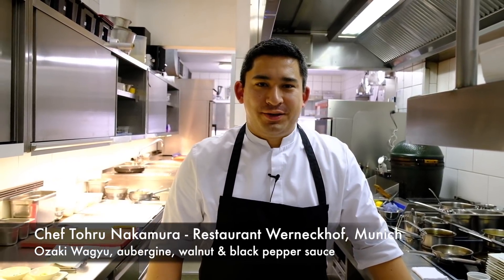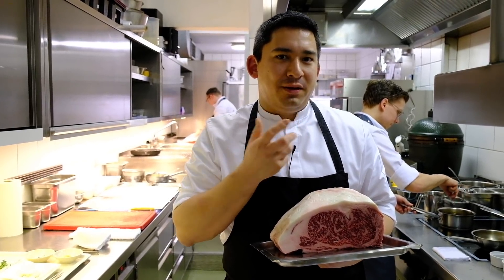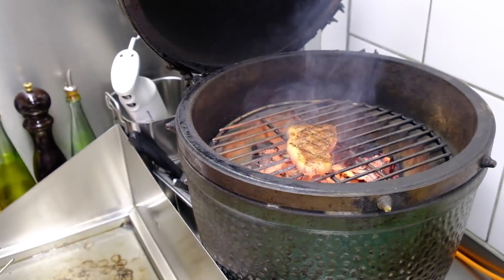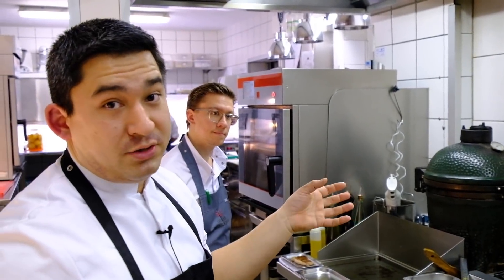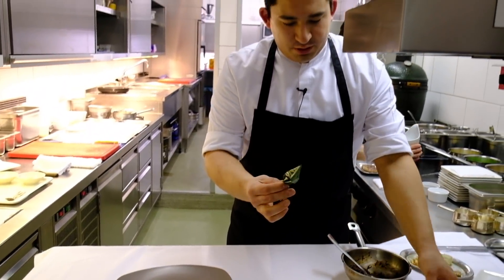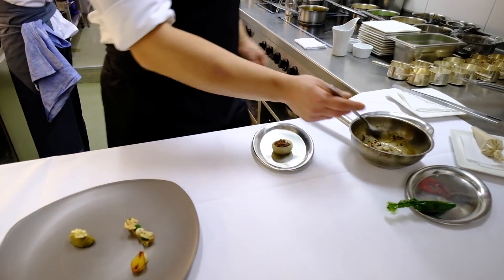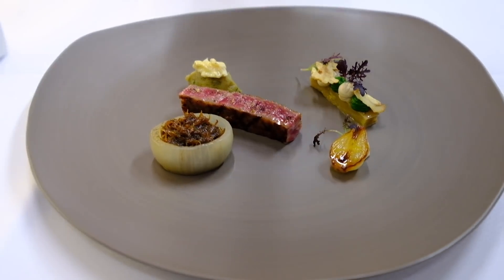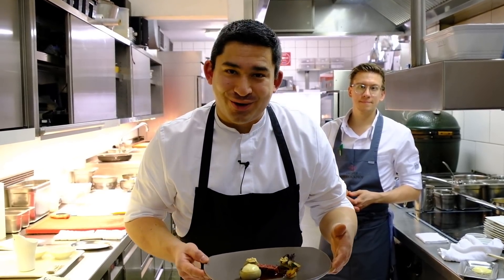Ozaki Wagyu beef dish at 2 Michelin star Werneckhof By Geisel, Munich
Anyone walking between the bourgeois facades of the Werneckstrasse in Munich's Schwabing district would expect a well-kept Bavarian restaurant behind the name Werneckhof by Geisel. But once inside you will discover a truly unique experience, combining a European and Asian cuisine.

Master of this culinary conviction is Tohru Nakamura, a Munich native with Japanese roots. Together with his team he serves a modern cuisine with influences from national and Asian culinary culture. Tohru is a purist, high-quality products are the most important and the chef puts special touches with lots of different aromas. But the essence always stays the nature of the main ingredient.

​Wbpstars.com - or World's Best Places - is a multichannel platform about the very best restaurants and hotels in the world. Here you will find many thousands of films and images of the world’s best places in the hospitality sector. Exclusive content - a documentation of the very best.

Welcome to the ultimate content guide for food lovers, travellers and hospitality experts.